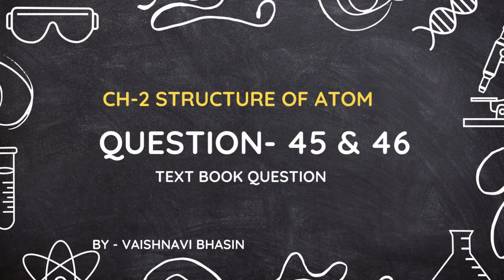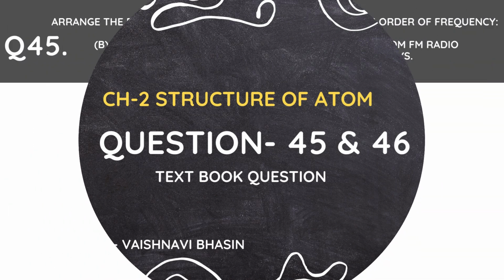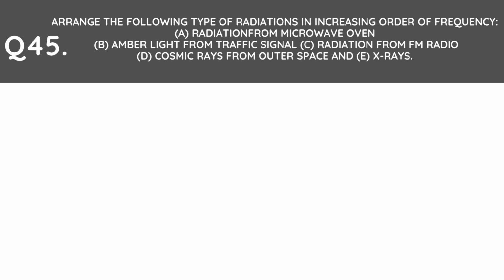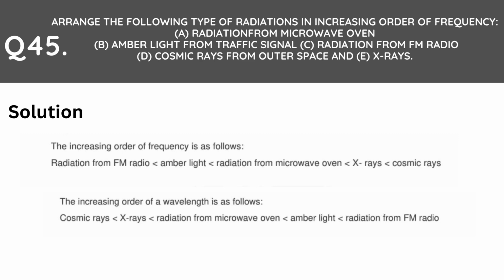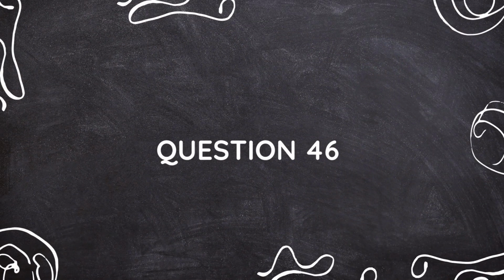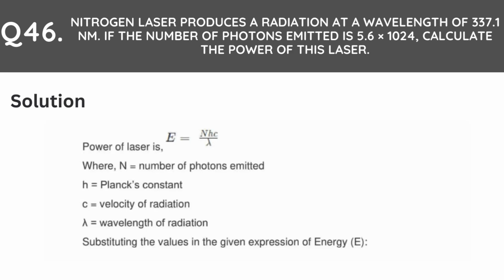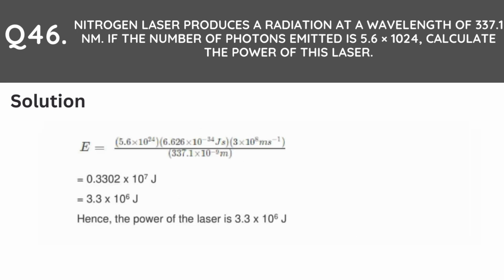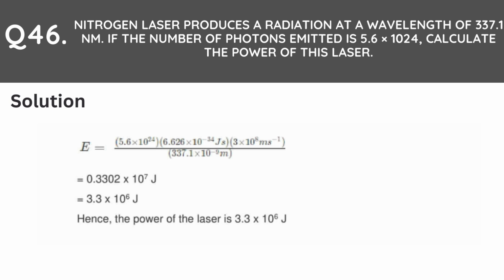Q 2.45 & 46 || Ch-2 ( Structure of Atom ) || Chemistry || Book Exercise Question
🔍 Topics Covered:
EXERXISE QUESTION
2.45 & 46
📚 Stay Tuned: